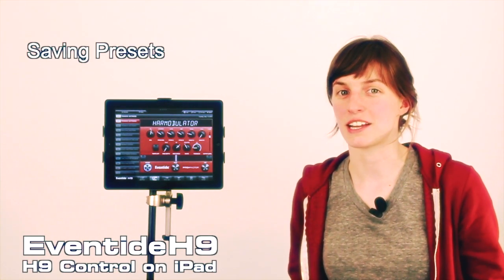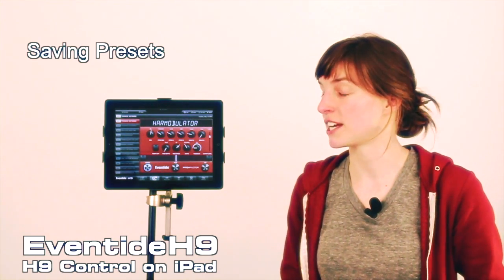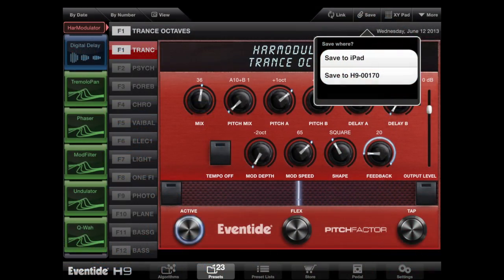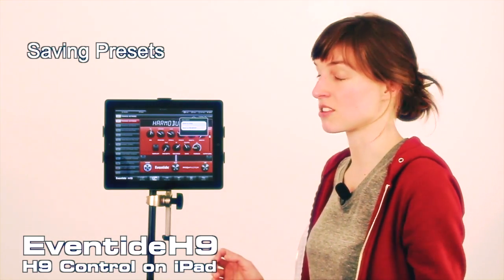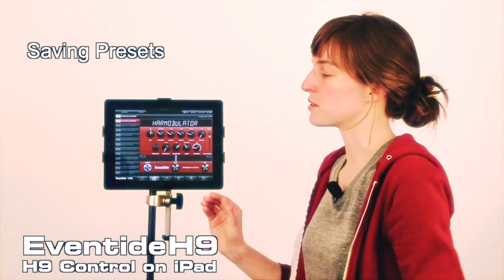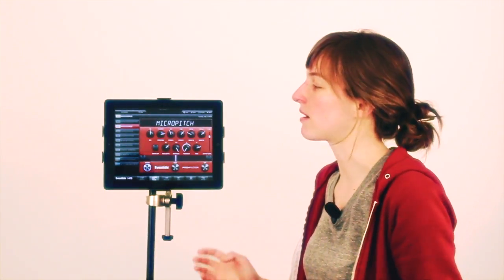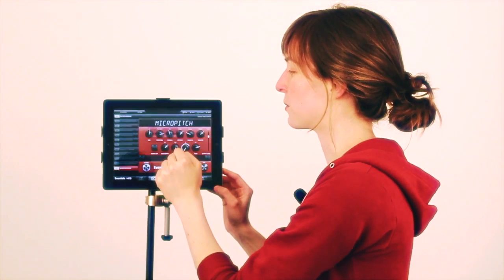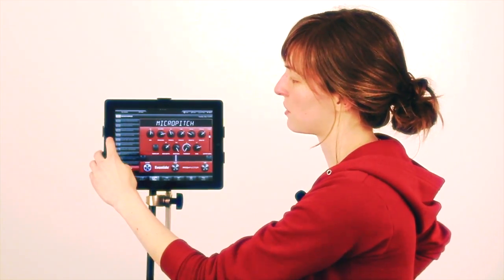25. Saving Presets with H9 Control on iPad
How to save Presets remotely using the H9 Control App running on an iPad